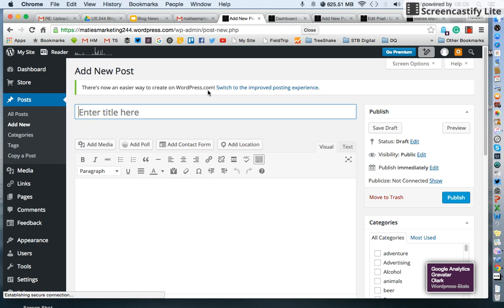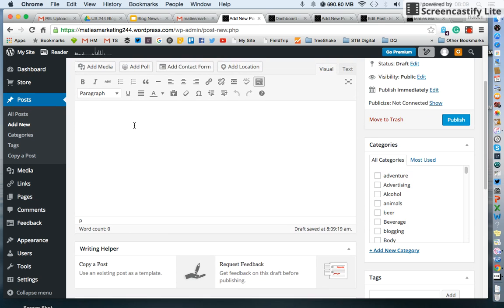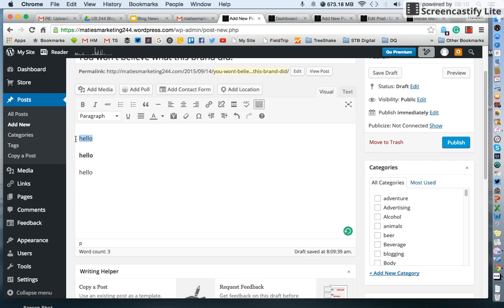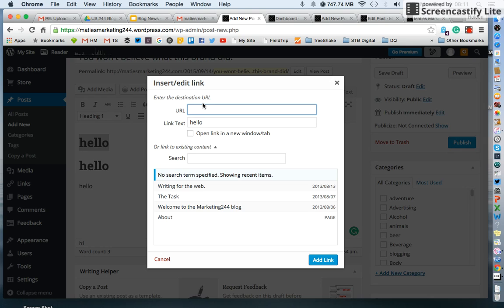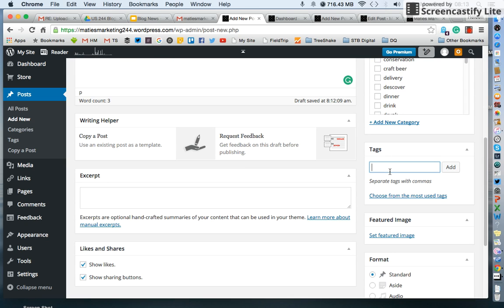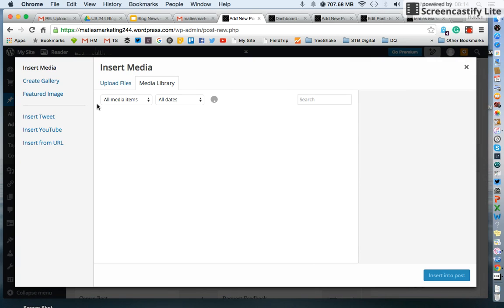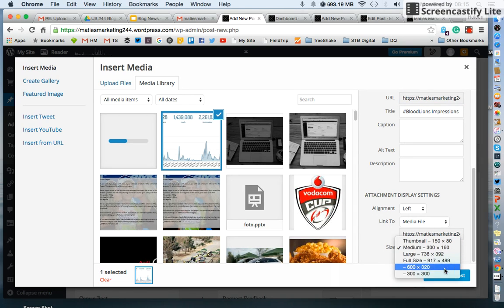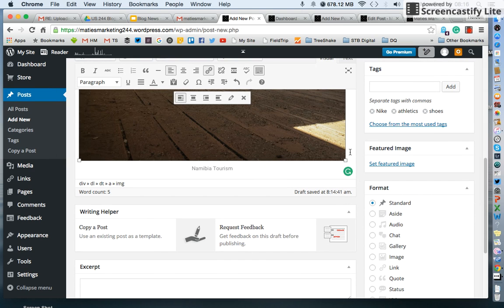How to create a blogpost in Wordpress (Part 1 / 2)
This video is created specifically for the second year marketing students from Stellenbosch Univeristy, who are participating in the Blogging Project.

Not from Stellenbosch University?